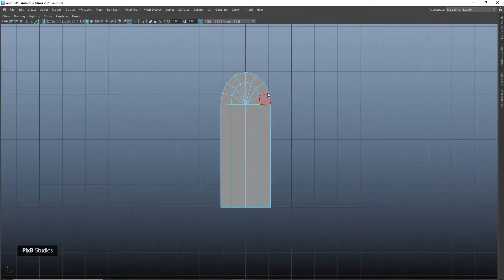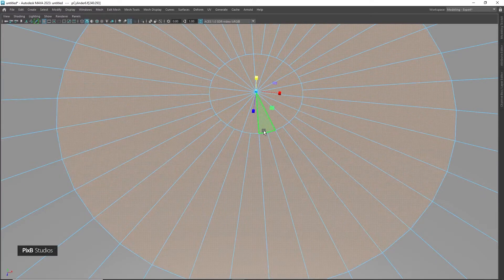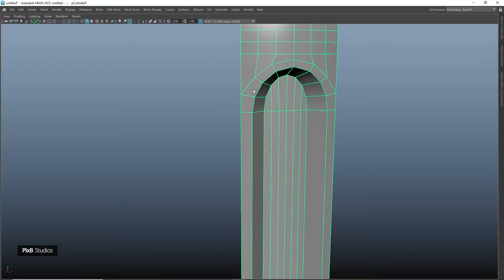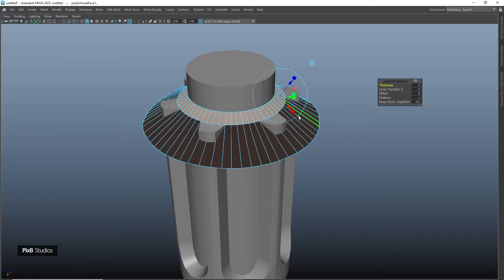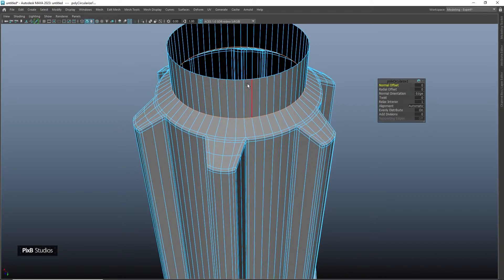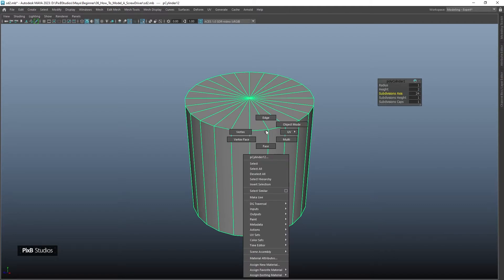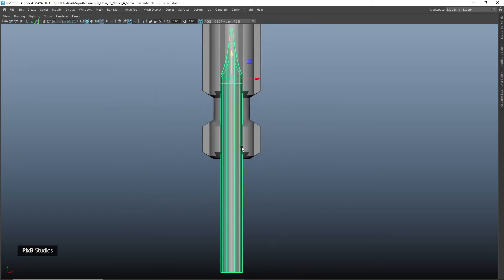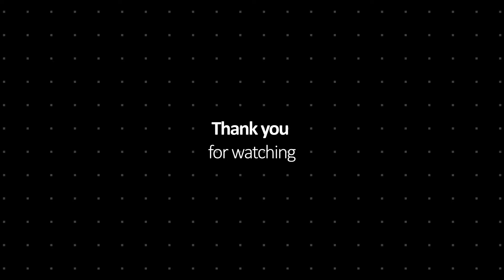How to model a screwdriver maya tutorial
In this video I will explain how to model a screwdriver in great detail.

You can download the 3d model for Free from my Gumroad.